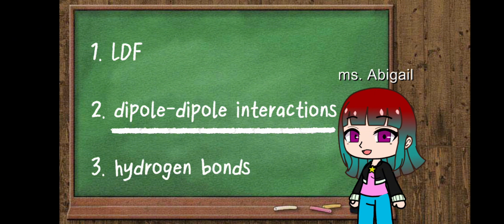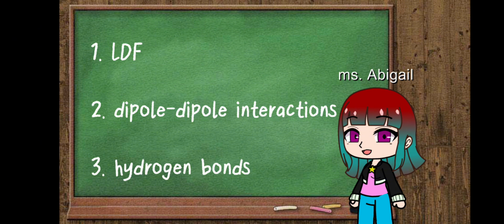Ms. Abigail's house of education || intermolecular forces || 11th-grade